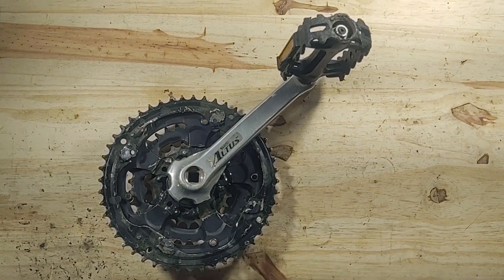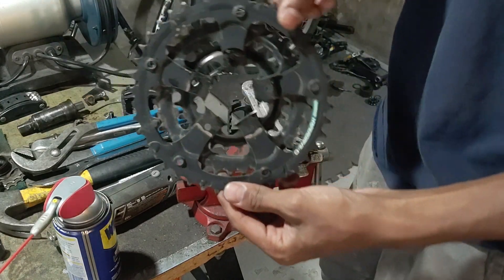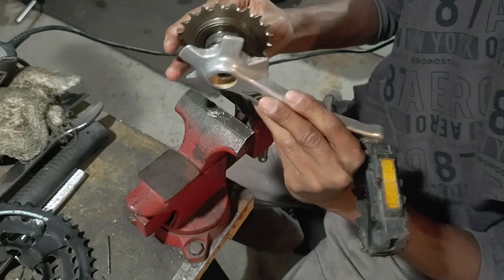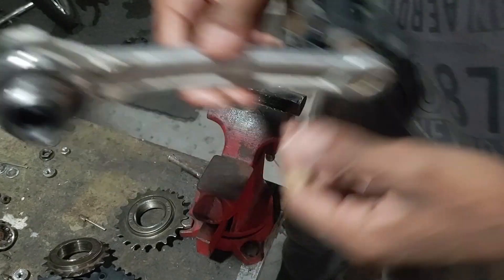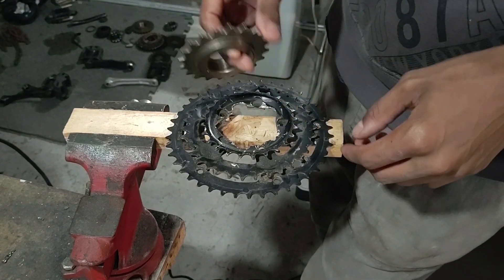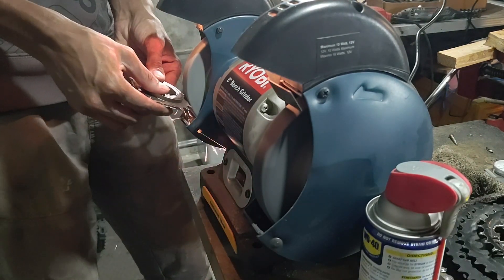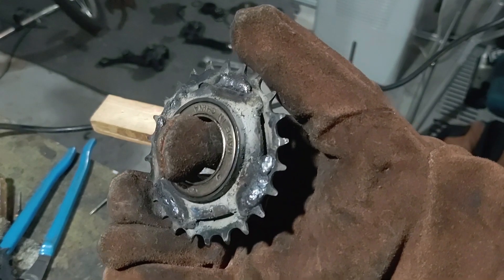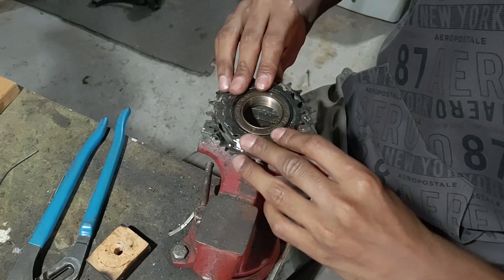DIY Mid Drive E-Bike Part 2: Making a Freewheeling Crank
Hello everyone, in this video I will be showing you the process of modifying a bicycle crank so that it can spin under motor power while keeping the pedals stationary, but still allow normal pedaling. Many metal cut off wheels were harmed in the making of this video.